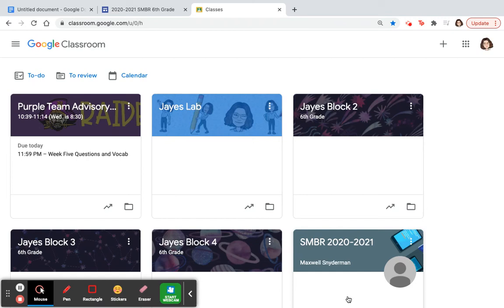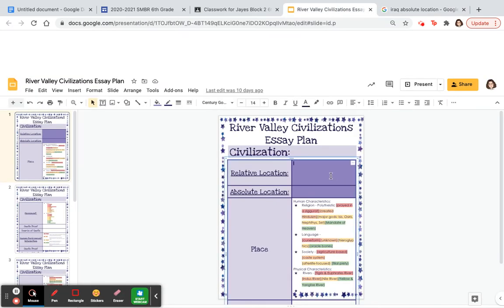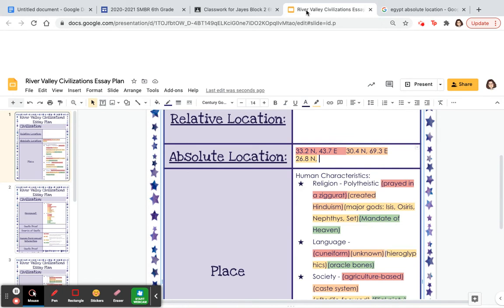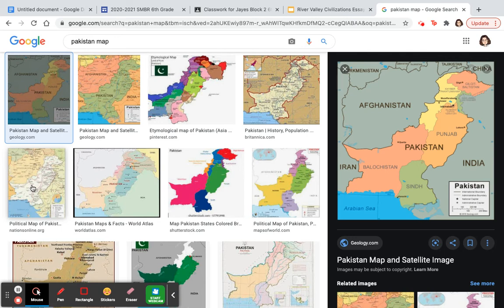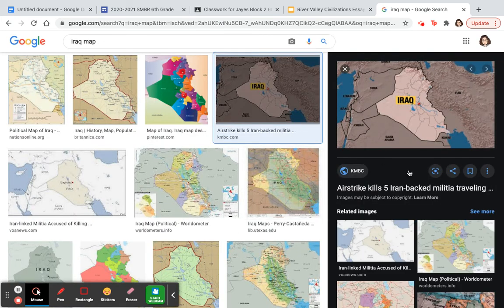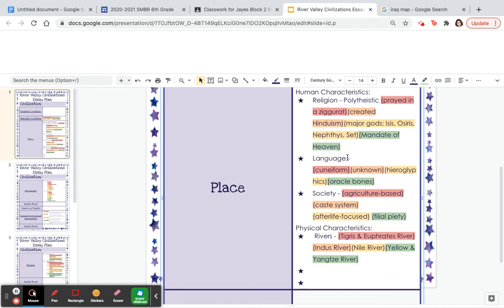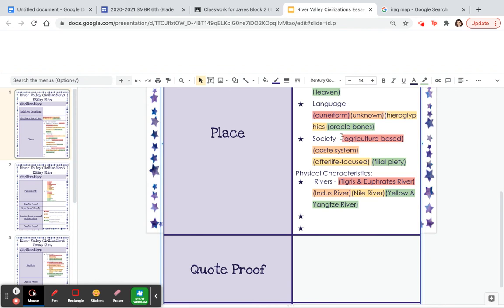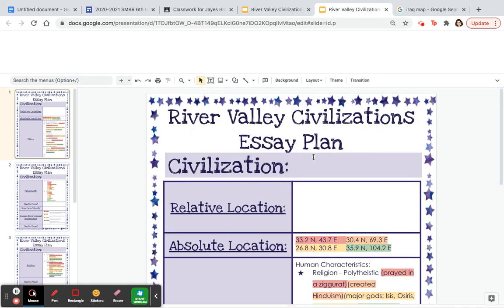Location & Place Walkthrough